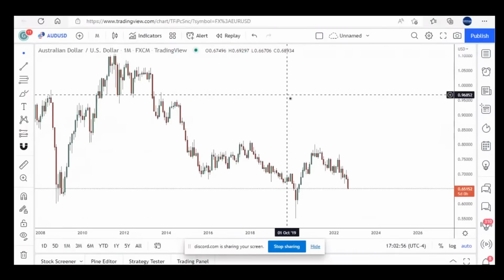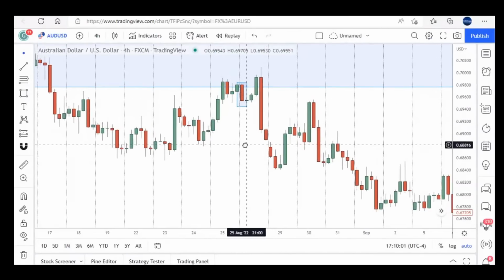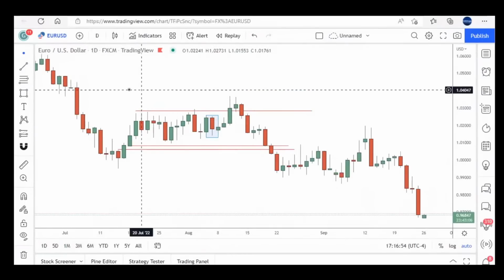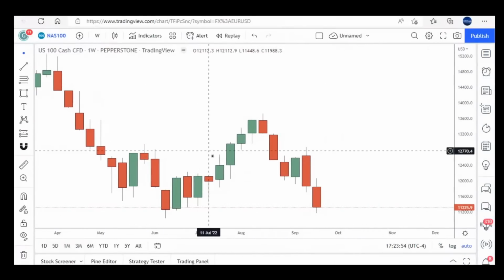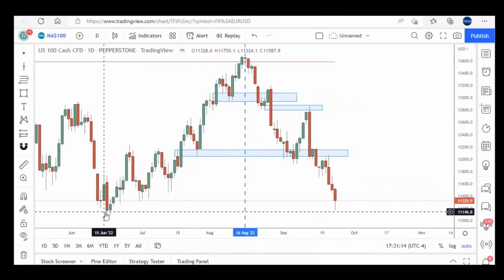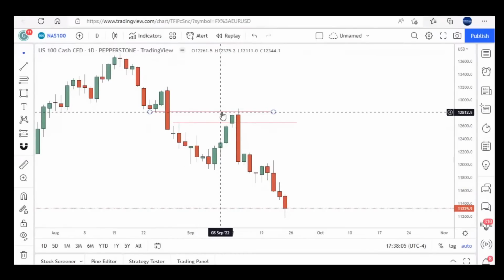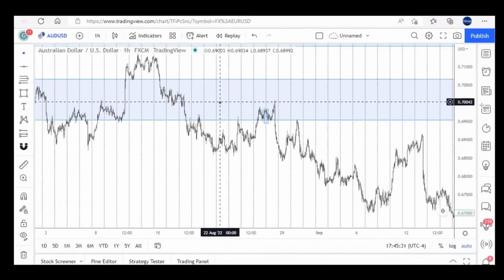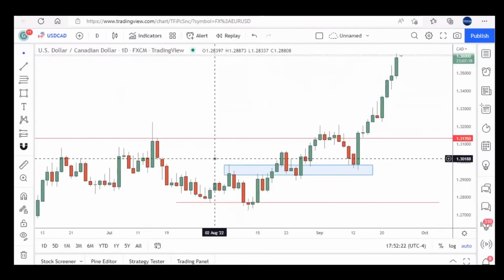Advanced ICT Directional Bias Teachings with Finessee_Fx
In this short, I go over the phases of price after establishing a bias and going from expansion to retracement to more expansion.